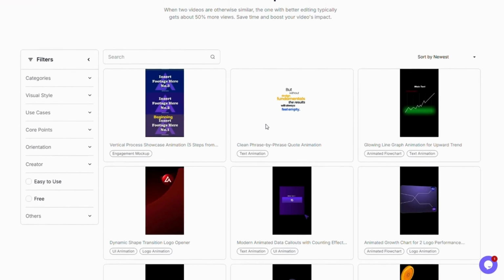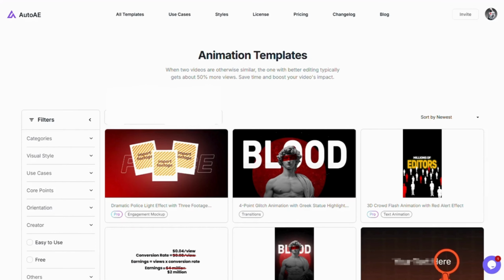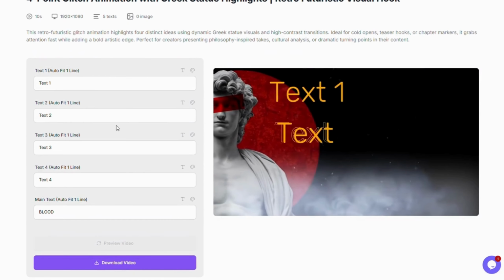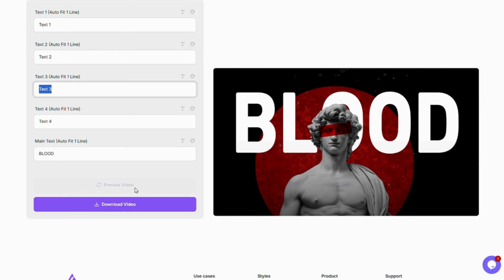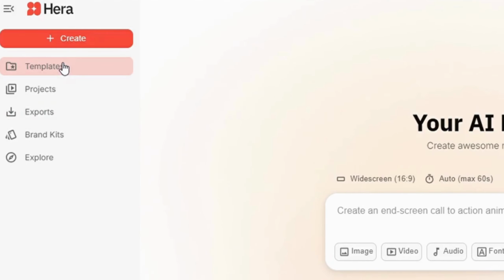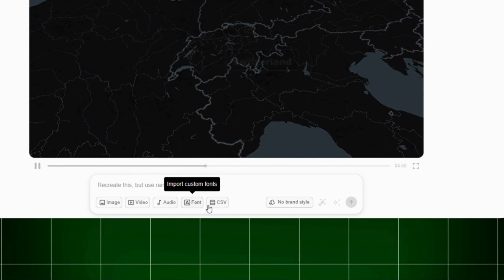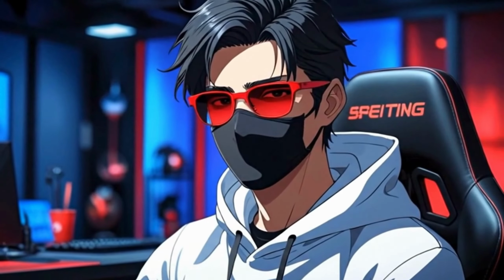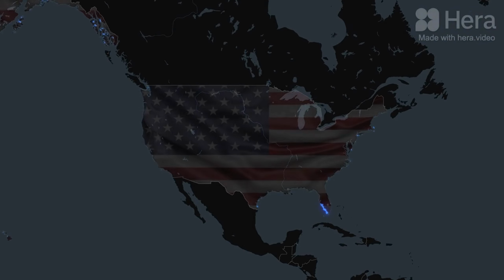You Don't need After Effects | 2 AI Tools that create motion graphics in no time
Want to create professional-looking motion graphics and map animations without spending hours in After Effects or paying for expensive tools?

In this video, I’ll reveal 2 FREE AI tools that will help you:
✅ Create studio-quality animations in minutes
✅ Save time & effort with AI-powered workflows
✅ Make your content stand out with eye-catching visuals

Whether you’re a content creator, YouTuber, digital marketer, or student, these tools will level up your editing game without the steep learning curve.

Time Stamps:
00:00 - 1:19- Intro
1:20 - 4:36- First Tool
4:37 7:15- Second Tool
7:16 - 7:48- Unlock Pro
7:50 - 8:22-  Final Message
8:23 - Jump Here for some Grooves

ai motion graphics, free ai motion graphics tools, how to make motion graphics with ai, create map animations free, motion graphics without after effects, best alternative of after effects, best ai tools for content creators, ai video editing, how to create animations with ai, free ai tools for youtubers, ai video editing free, hera ai, how to use hera ai, hera ai video, ai video animation, map animation ai, after effects motion graphics, autoae ai, automation sensei

Watch till the end to see live examples and how you can start using them today!

💬 Drop a comment if you want me to make a step-by-step tutorial on these tools!